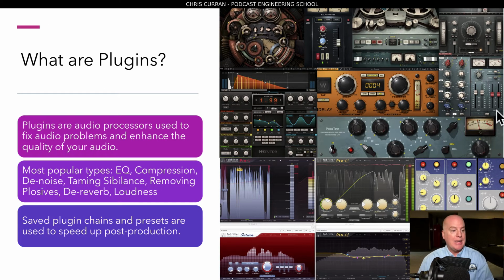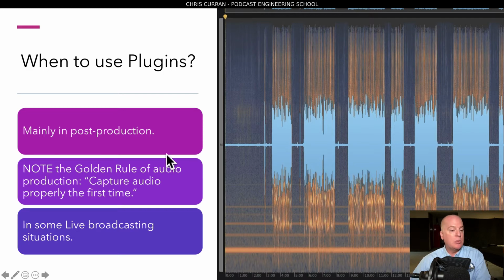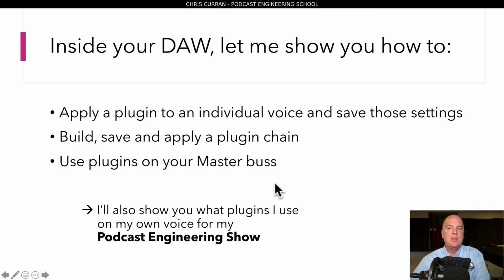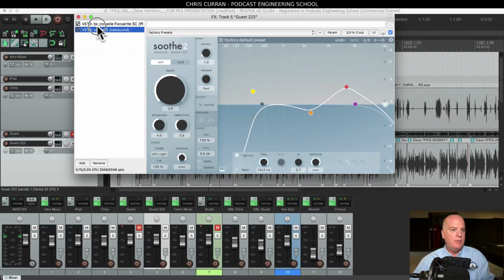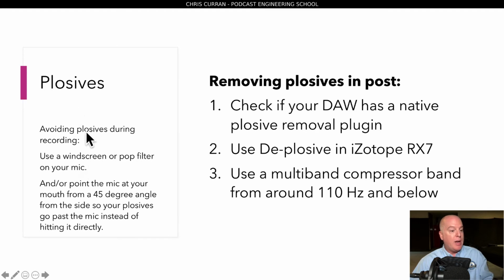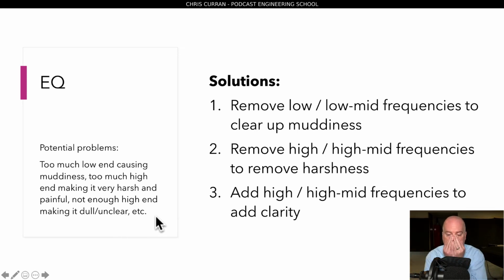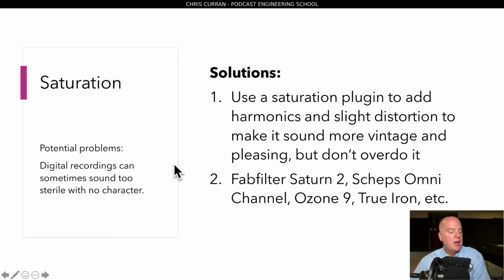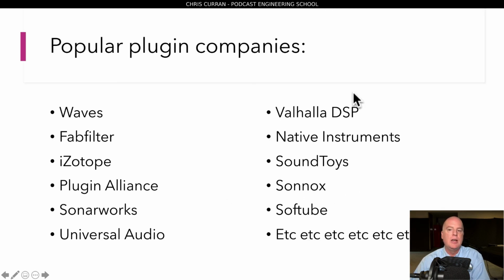How to Use Audio Plugins to Automate and Improve Your Podcast Sound Quality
Presented by Chris Curran - lead instructor at Podcast Engineering School and host of the Podcast Engineering Show (podcast).

Topics covered:

My recommendation for your first few plugins

What are Plugins? Why use Plugins? Who should use Plugins? When to use Plugins? Where to use Plugins?

Automation to Save You Time

Apply a plugin to an individual voice and save those settings

Build, save and apply a plugin chain

Use plugins on your Master buss

Removing plosives in post

Removing reverb in post

Removing noise in post

EQ

Compression

Sibilance

Saturation

Balancing the Levels of All Voices

Loudness of Final Episodes

Popular plugin companies

If you have questions let me know! ~Chris